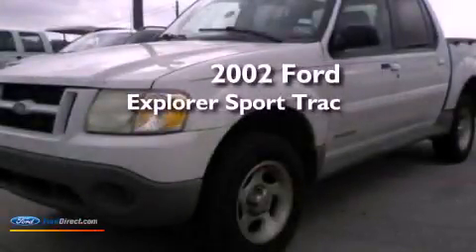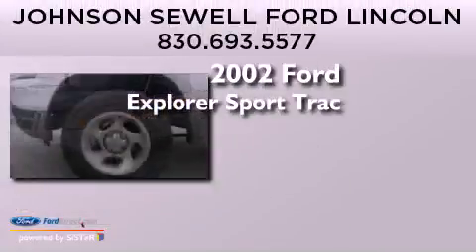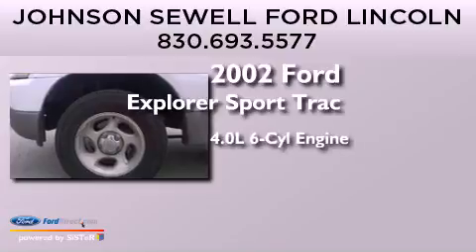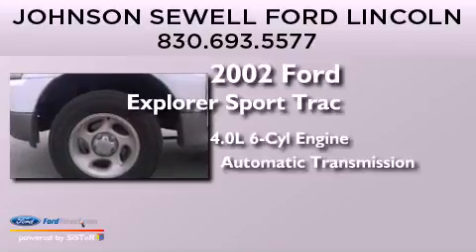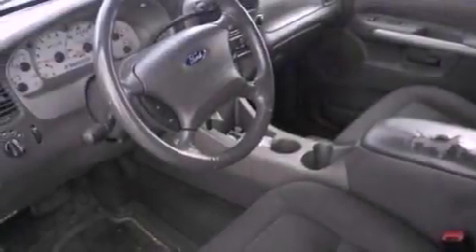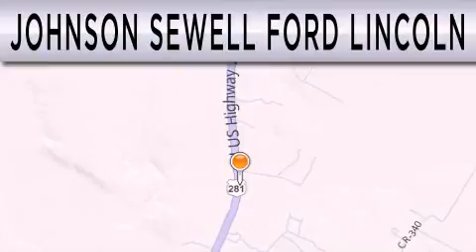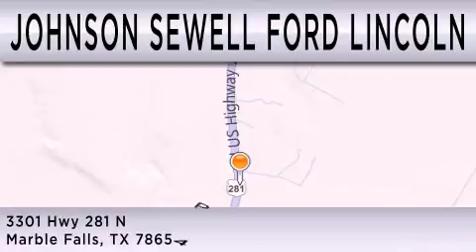2002 FORD EXPLORER SPORT Marble Falls TX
Year : 2002
 Make : FORD
 Model : EXPLORER SPORT
 Engine : 4.0L V6 12V MPFI SOHC
 Trans . : AUTOMATIC
 Exterior : WHITE
 Miles : 167,456
 Interior : BLACK
 Stock : PE1083A